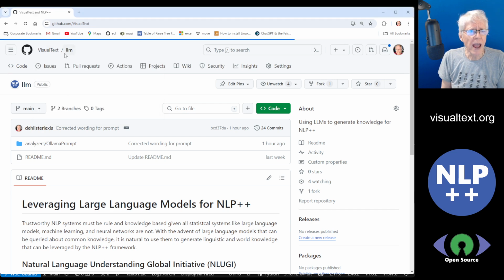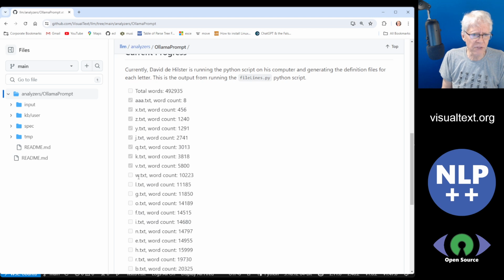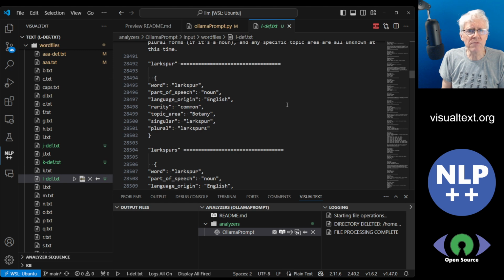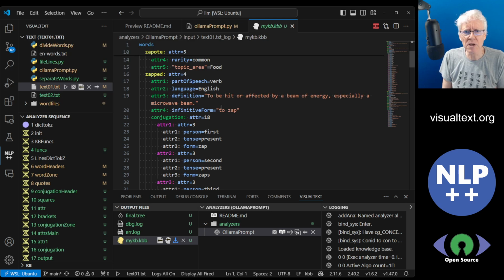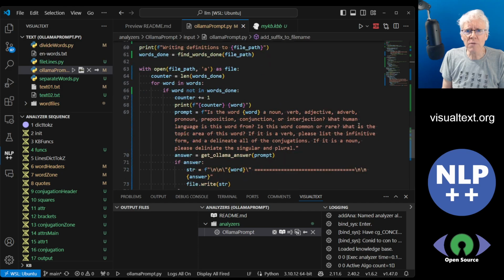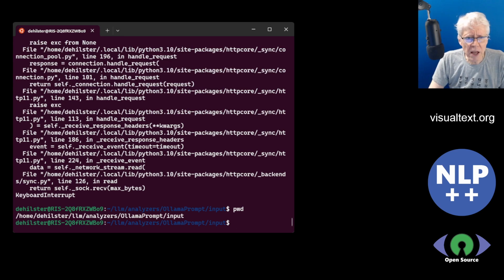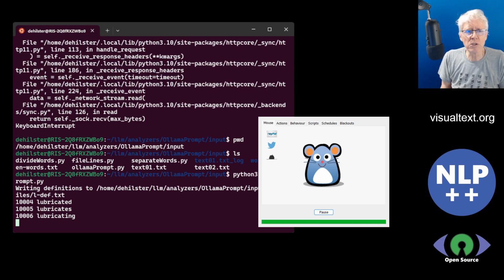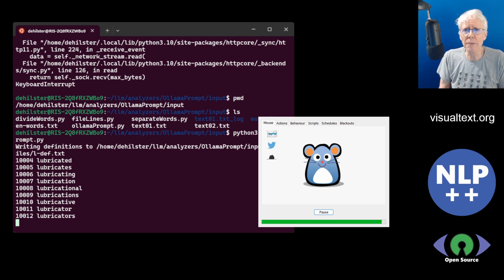How You Can Help Generate Feature Rich Dictionary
David shows you how to help generate a feature rich English dictionary using your PC, linux box, python, and the Ollama large language model to help generate the most comprehensive digital dictionary for English.